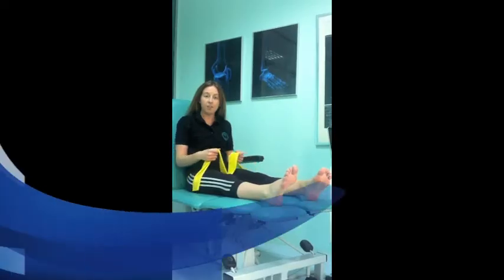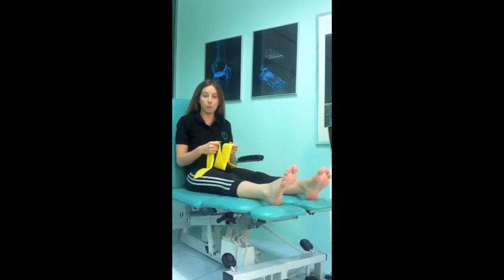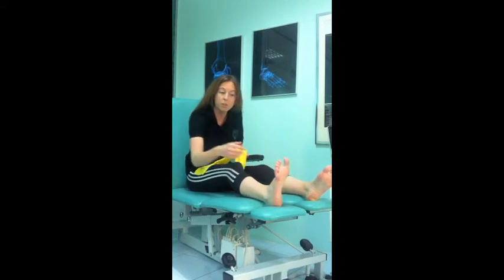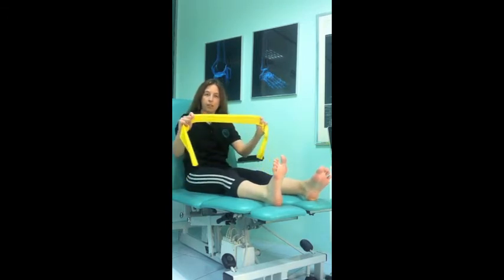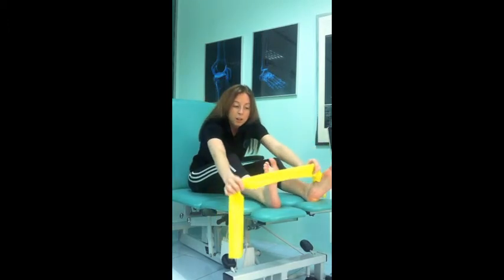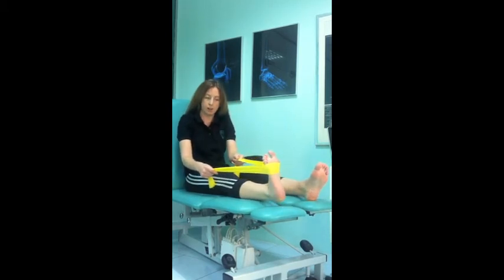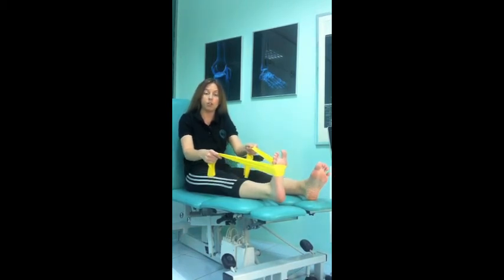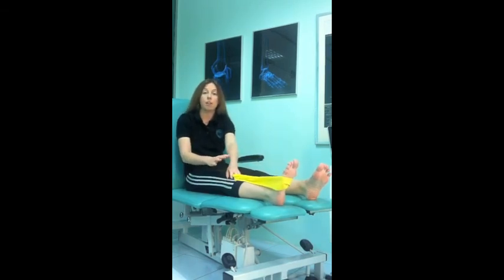Plantar Fascia Stretch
Senior Podiatrist Laura Devlin of Dubai Podiatry Centre demonstrates one of the stretches used to alleviate plantar fasciitis (which we may recommend as part of an overall treatment plan). Those experiencing foot pain should always see their Podiatrist first for a diagnosis and expert treatment plan. Contact Dubai Podiatry Centre on 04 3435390.